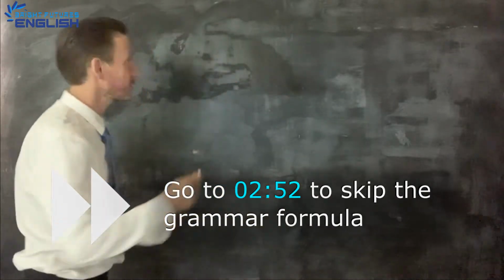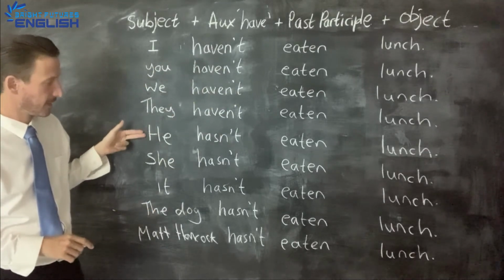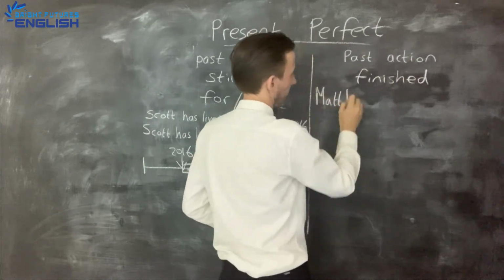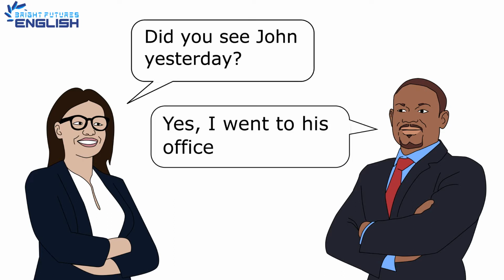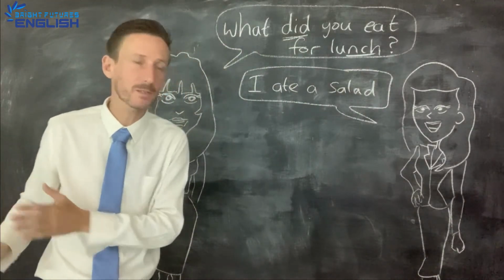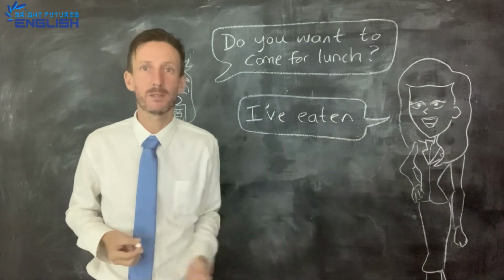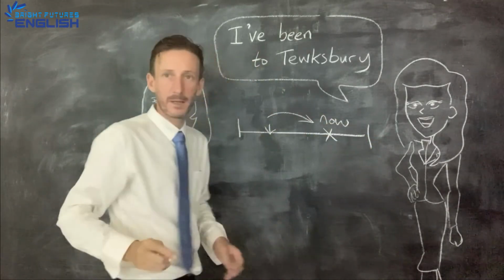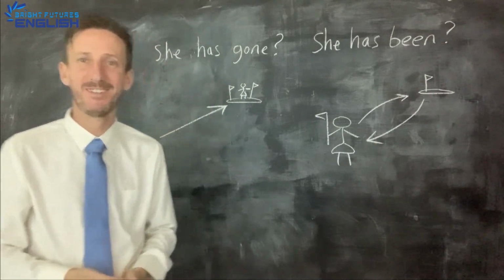How to Use the Present Perfect Tense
The Present Perfect tense is a common topic in English language classrooms around the world. Teachers board the structure and students practice forming sentences with the past participle. However, many students cannot, or do not, use this tense commonly in their speaking. The Present Perfect is an incredibly useful tense to convey specific meaning. Let’s look at how and when to use it.

0:00 Intro
0:31 How to form the Present Perfect (grammar)
2:52 Uses of the Present Perfect
5:53 Present Perfect Vs Simple Past
7:56 Examples of situations to use the Present Perfect

Attributions
Music

Images

Papua New Guinea Earthquake image was originally posted to Flickr by DFAT photo library It was reviewed on 14 April 2014 by FlickreviewR and was confirmed to be licensed under the terms of the cc-by-2.0. No copyright infringement is intended.

Sound Effects